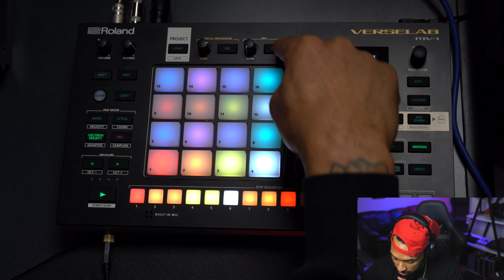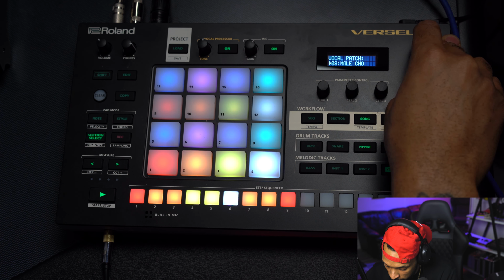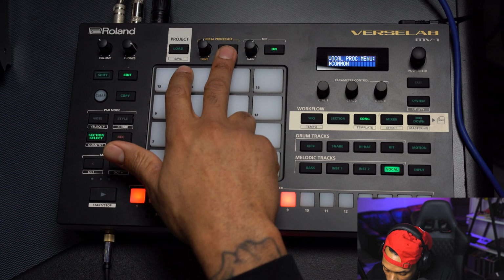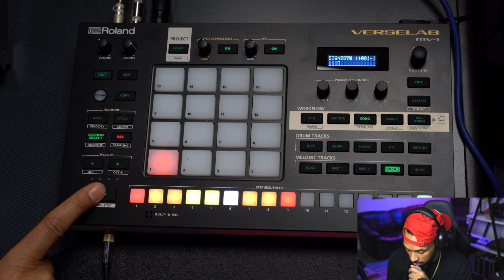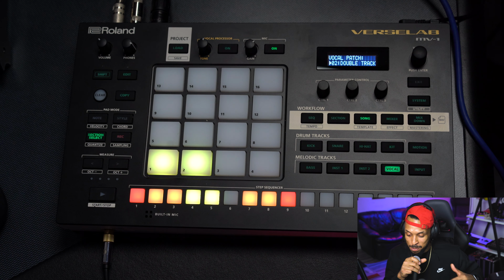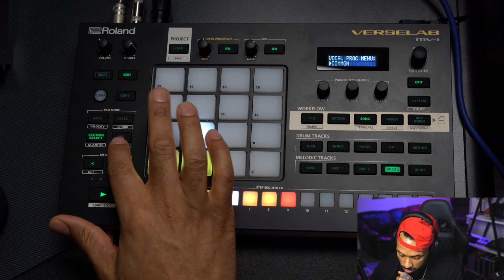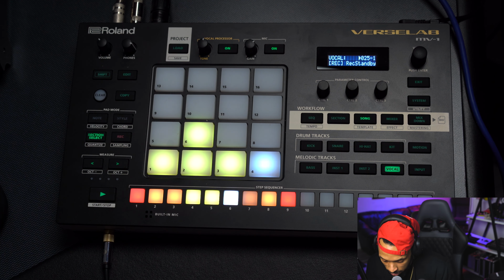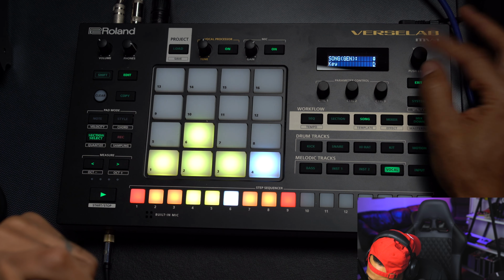Roland VERSELAB MV-1 🎁 GIVEAWAY! | How to Record Vocals With The Roland VERSELAB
🚨 Enter to WIN a Roland VERSELAB MV-1 🚨

You make the music, I'll do the mixing.

The new Roland VERSELAB MV-1 is a full recording studio that works without a DAW. You can make beats, record and mix vocals, even master your song all in the standalone, portable device. Learn how I use the VERSELAB a full song. This is Part  where I show the process to record and process vocals using the Roland VERSELAB. Part 1 showed how to make a beat.

Note that you will need to update your VERSELAB firmware to v1.03 which will be available on the product page downloads tab